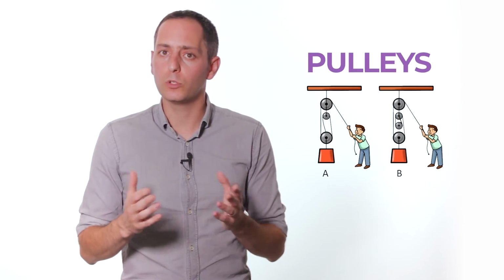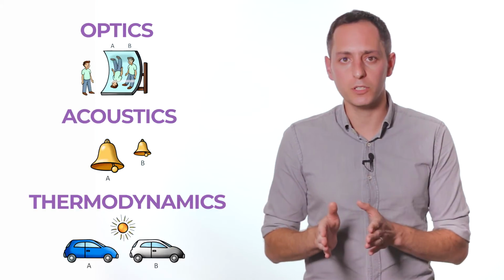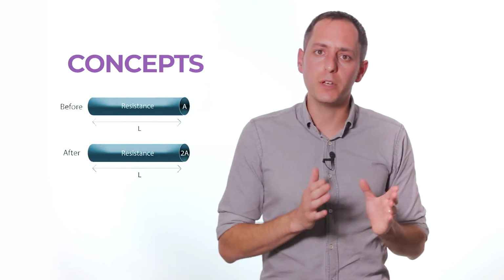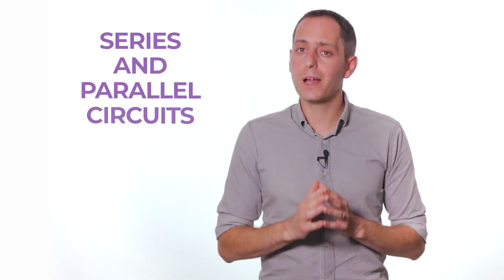Mechanical Tests - JobTestPrep Tutorial Videos - סרטוני הדרכה שיווקיים